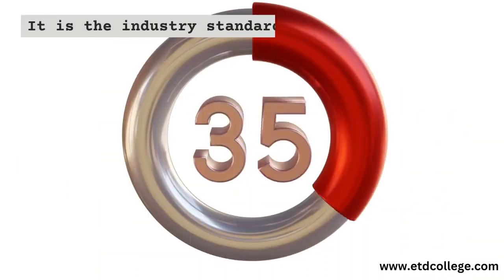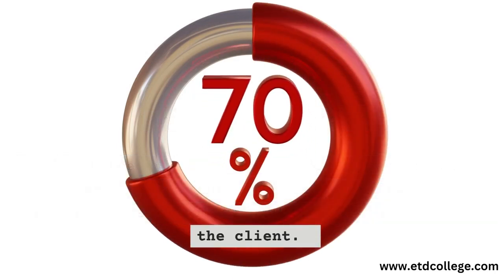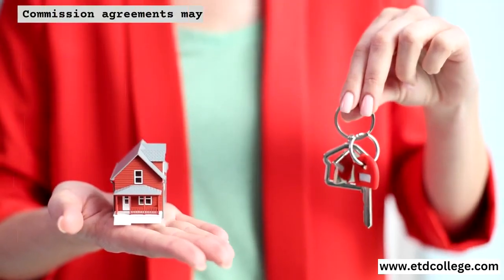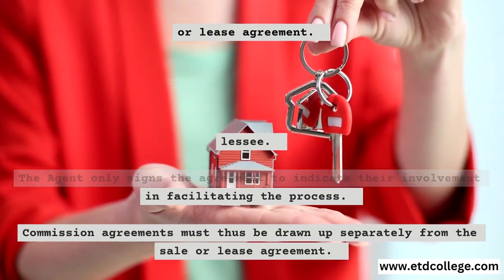Video 10 The topic of Remuneration in the context of the PPRA Code of Conduct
codeofconduct remuneration videoviral This stunning video was produced using Pictory ai. If you want to create videos like this one, click on the following

Check out this informative video lecture on the topic of Remuneration in the context of the PPRA Code of Conduct